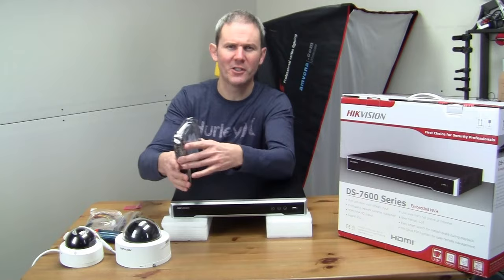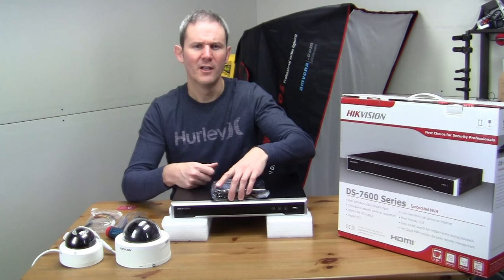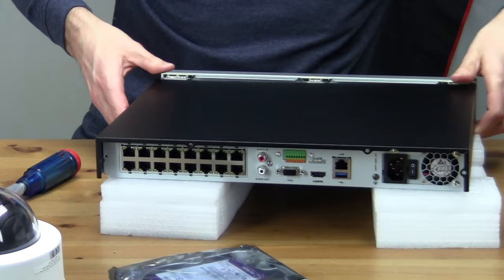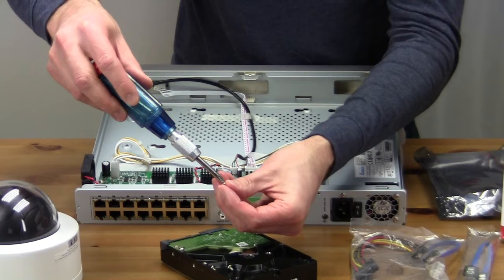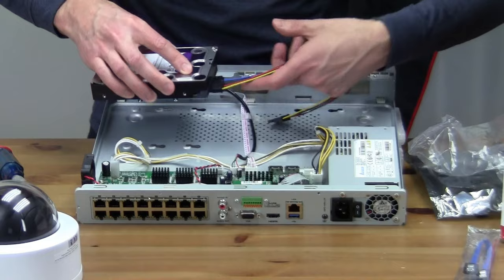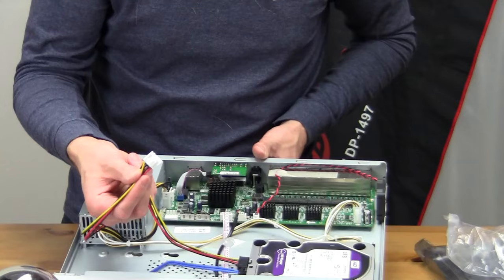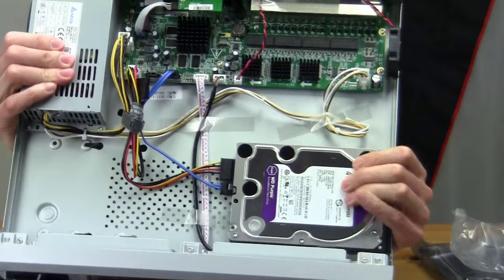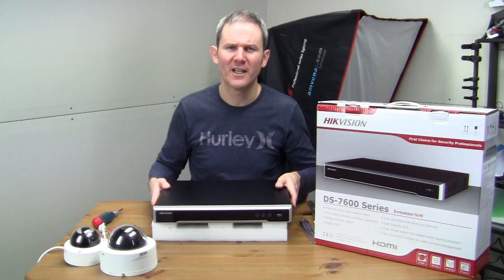How to Install a Hard Drive in a Dedicated NVR - Hikvision 7600 Series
See the Hikvision NVR on Amazon
See the WD Hard drive on Amazon

This is a quick demo on installing a hard drive in the Hikvision 16-port NVR.  This NVR is model number DS-7616 and I am installing a Western Digital Purple 4TB drive.  It was cheaper for me to purchase the hard drive separately, and install it myself later.  The purple drives are made for surveillance systems and can better manage the constant writing of files.  I open up the NVR by removing the screws and install the HDD.  I then close up the box and call it done.